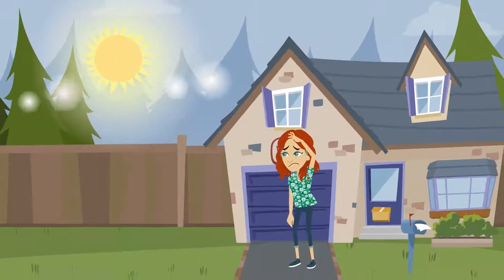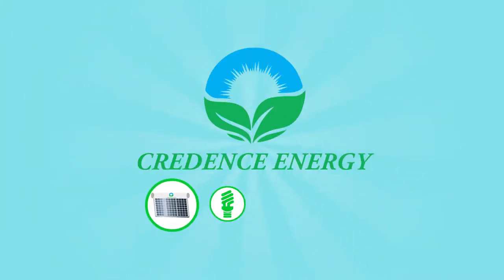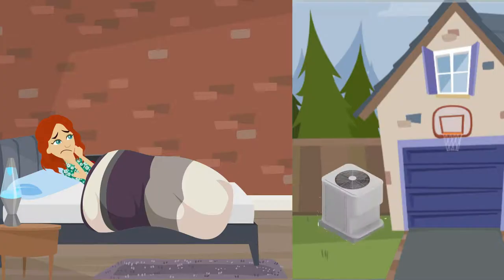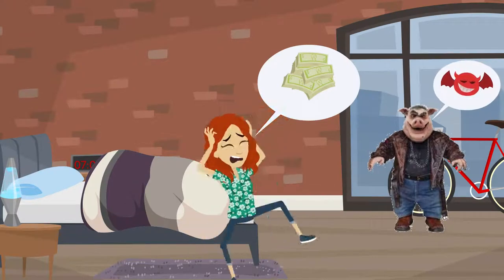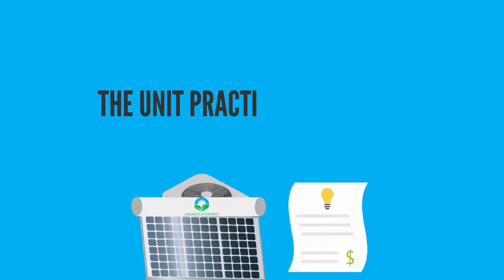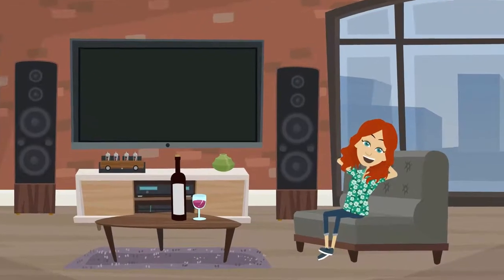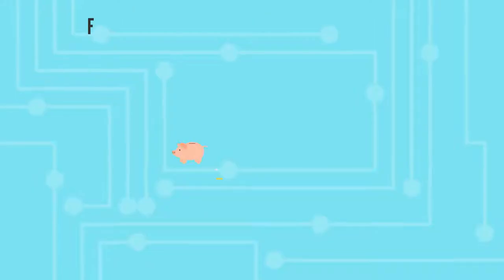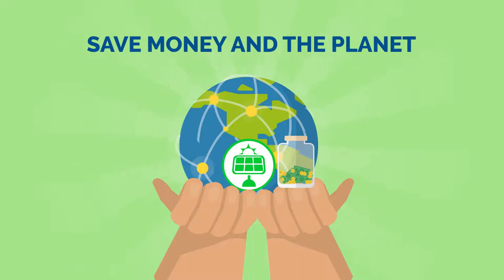Credence Solar AC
New Hybrid Solar AC Unit
-Reduces cooling costs 80-90%
-Qualifies for Solar Tax Credit
-Uses heat as friend
-Just makes more cents!